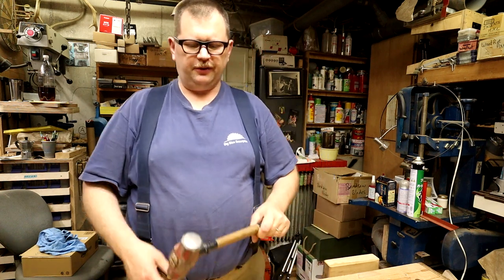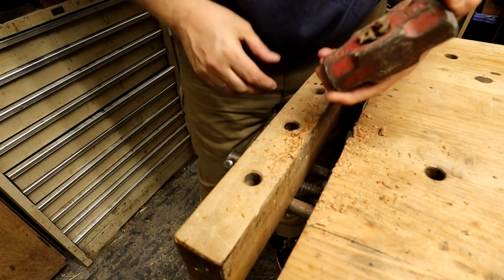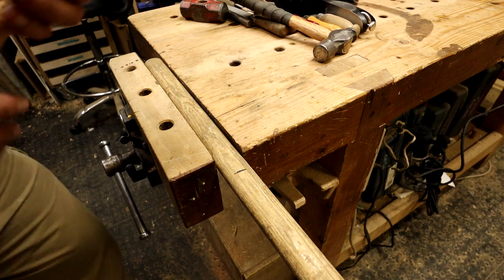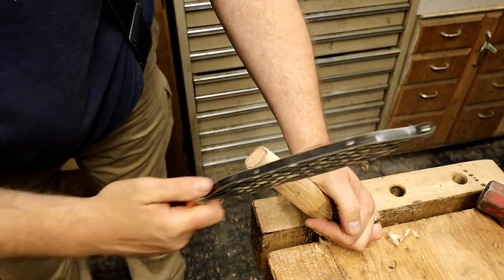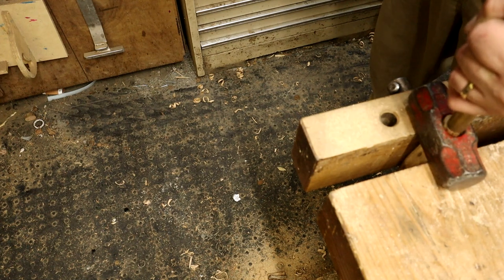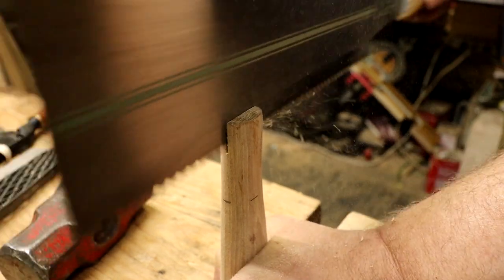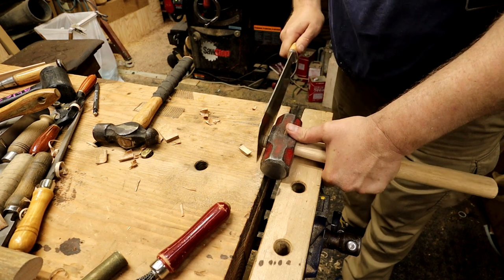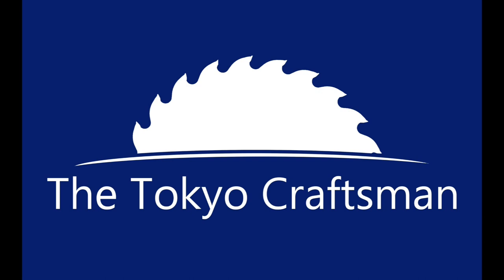Hanging a New Handle on a Mini Sledge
Hanging a new handle on my 3lb mini sledgehammer